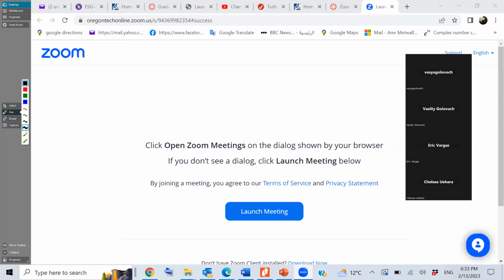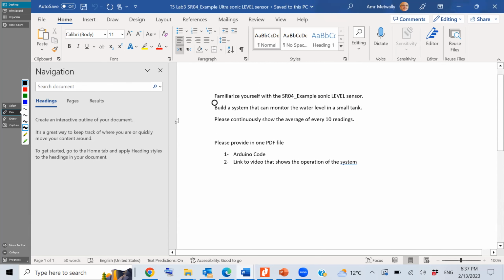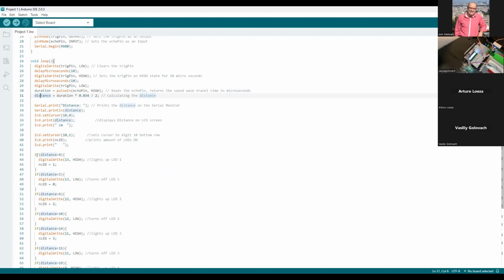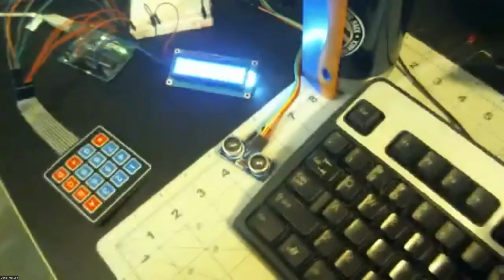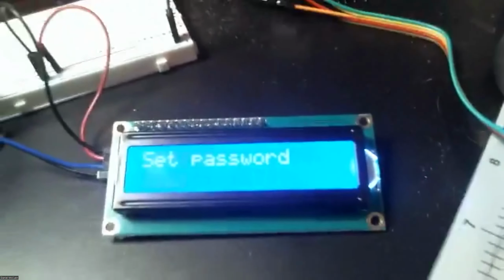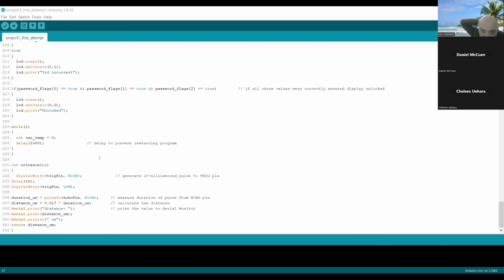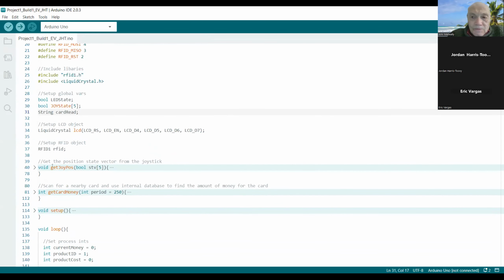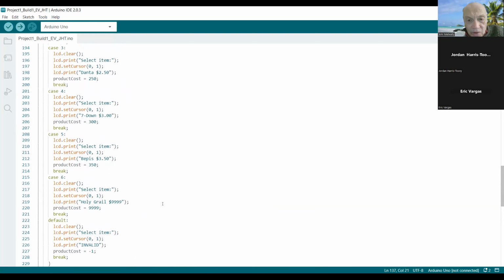2023-02-13 18.31.29 EE335_01P_ Advanced Microcontrollers